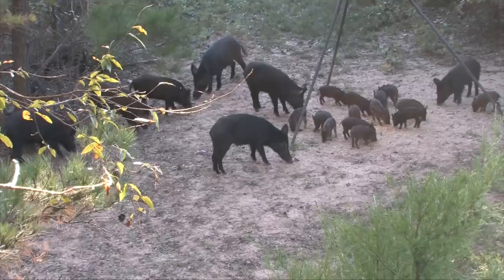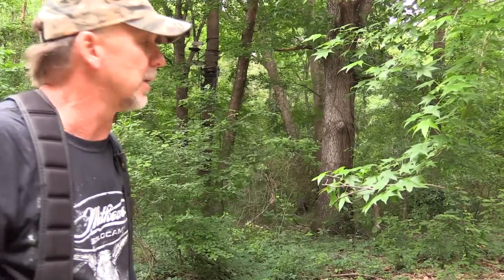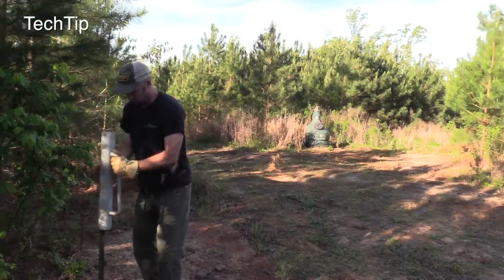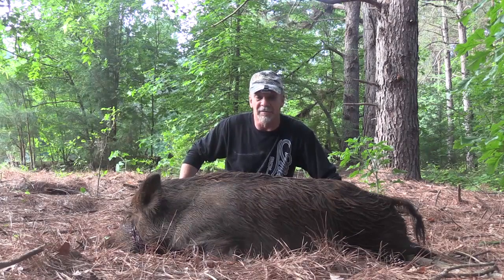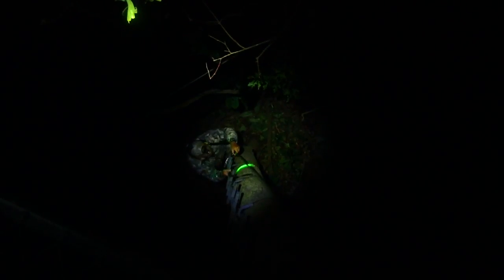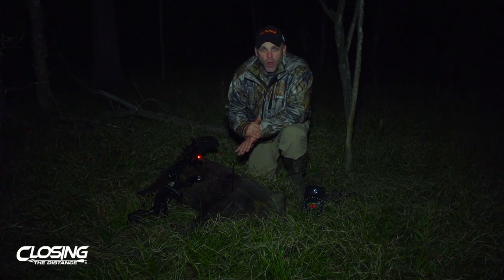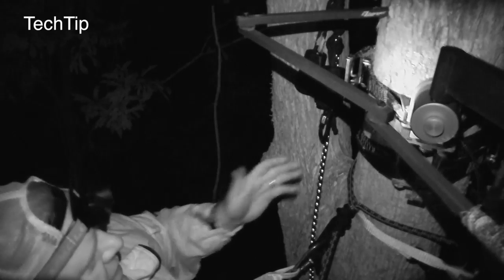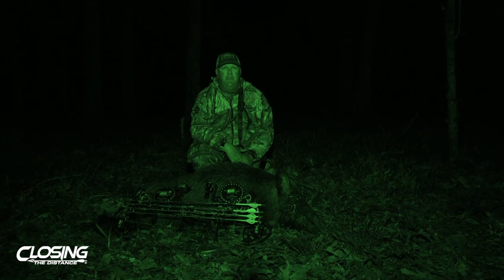Hog Tips for Bowhunters - Season 18 - Episode 10 - Closing the Distance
Hog info to help all hunters. Great tips. Several hunts. Full Episode. Closing the Distance TV.